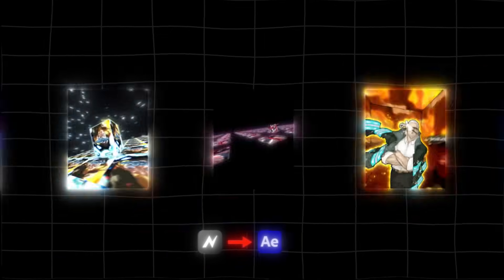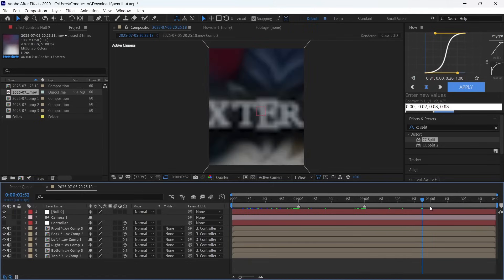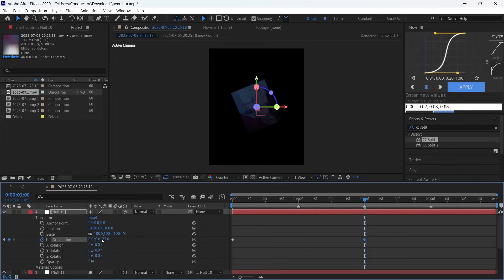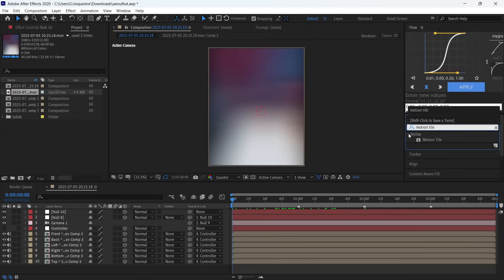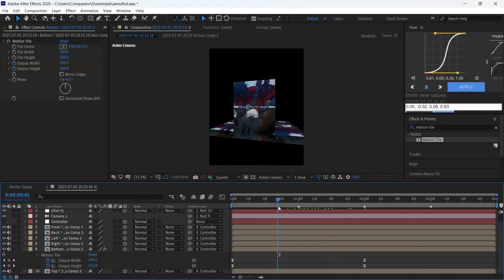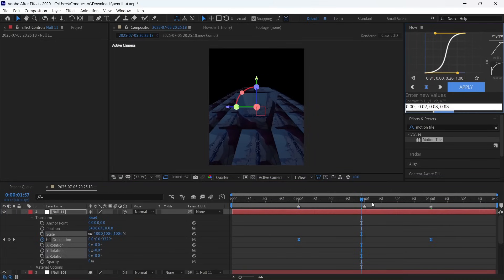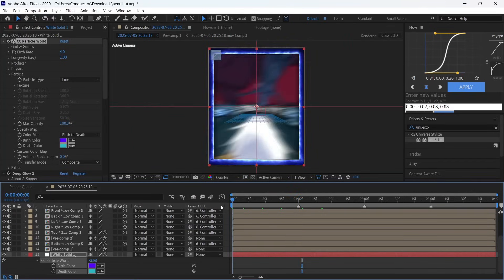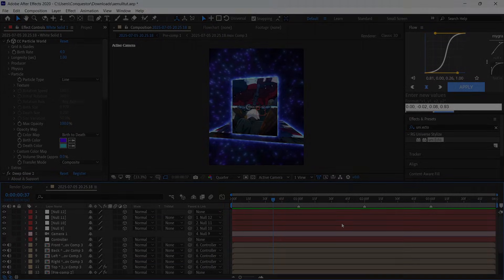3D NULL TUTORIAL FOR BEGINNERS | AFTER EFFECTS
00:00 Intro
00:28 Creating the cube
01:00 Setting up the camera
01:15 Animating the Null
06:20 Adding Saber and particles
08:55 Finished product + outro

Await more tutorials!

Credits to ​⁠@Zdreya for the script